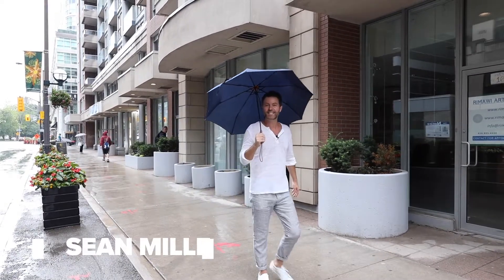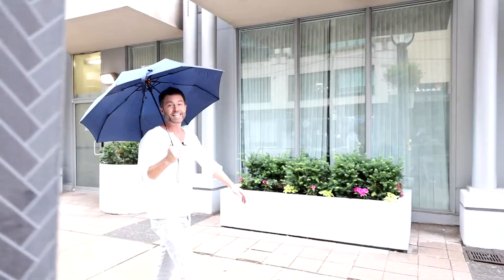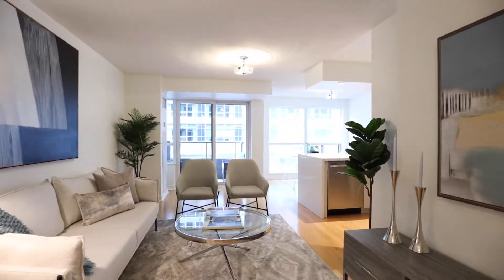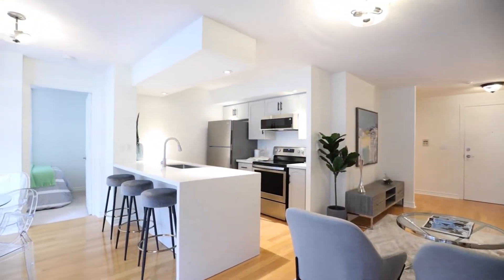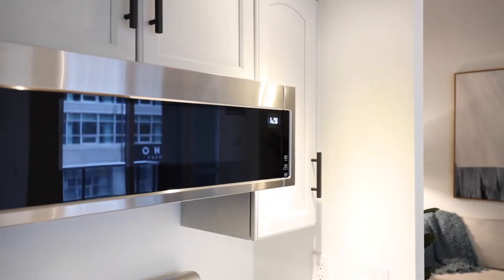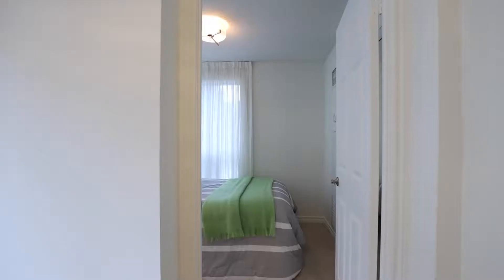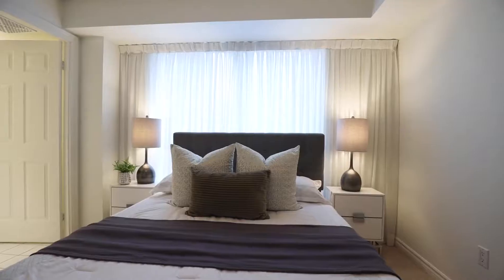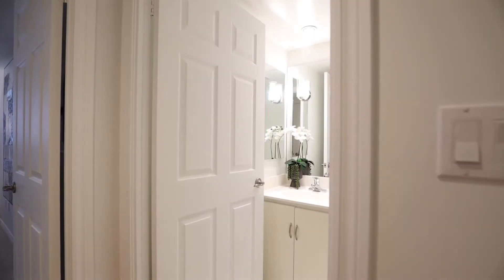Inside the CHIC Icon building in the heart of the ENTERTAINMENT DISTRICT | Sean Miller Property.ca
Built By Tridel! Welcome To Icon At 270 Wellington! Prime Location! This Much Desired Building Is In The Heart Of Downtown Toronto And Waterfront Community. Call This Home! Incredible Value! 860Sq/Ft, 2 Bdrm 2 Bath, 1 Parking, 1 Locker. Brand New Kitchen And Appliances. Spacious Unit. No Wasted Space. Balcony W Nw Views. Maintenance Fees Include All Utilities! Parking Is Free For Visitors!

EXTRAS: Top Class Full Service Building. 24Hour Concierge, Fantastic Amenities, Gym, Pool, Billiards Room, Rooftop Terrace W Bbq. Incredible Location! Walk Score Of 99, Minutes To Ttc, Path System, Cn Tower, Financial District, Rogers Centre & More

Sean Miller is one of the top realtors at property.ca / condos.ca, with the drive and expertise to guide you through one of the most important financial decisions you’ll ever make. Whether you're a first-time buyer, a seasoned seller, are new to the Toronto market or are looking for a great investment, he makes the experience as stress-free as possible, quickly assessing your needs and offering a full range of options that fit with your lifestyle and budget. Navigating the GTA market is his specialty, and stellar customer service and deep market expertise are his calling cards. He is always ready to go the distance to help clients make the right choice, at the right time and the right price.